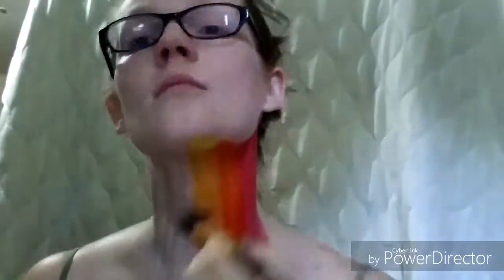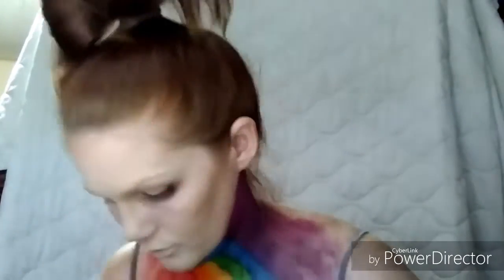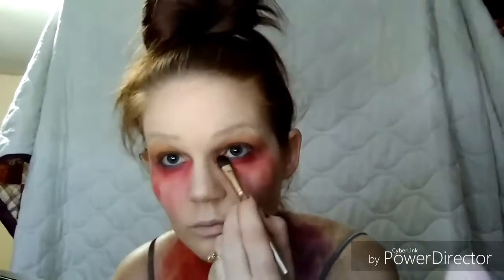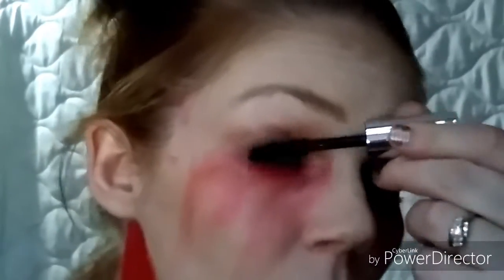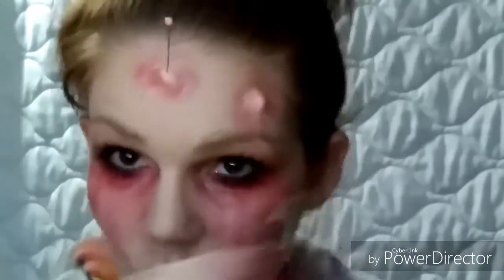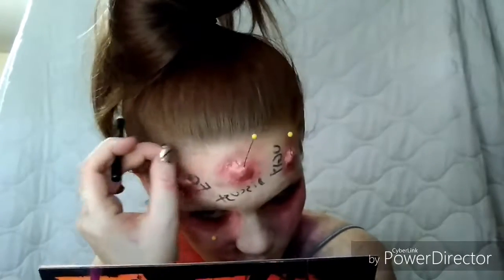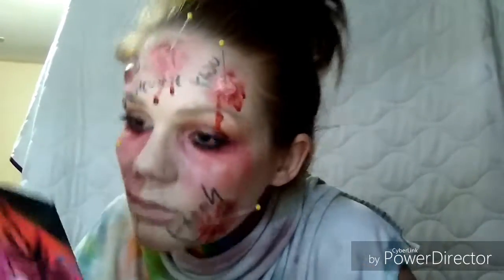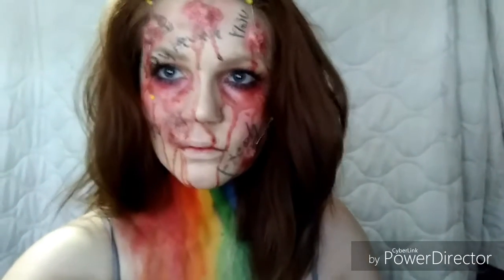Words hurt character make up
I DON'T OWN THE RIGHTS TO THIS SONG THIS VIDEO ISNT SPONSORED... The productes used in this video we're as follows: Mehron star blend cake makeup, Wolfe, revolution fast stick base foundation, pur big look mascara, pur cease crease eye shadow primer, morphe eye shadow pallets 3502 and 35B, and Bh cosmetics weekend festival eyeshadow palette